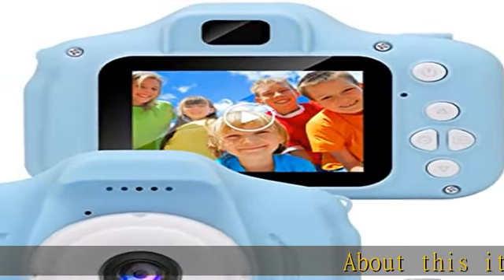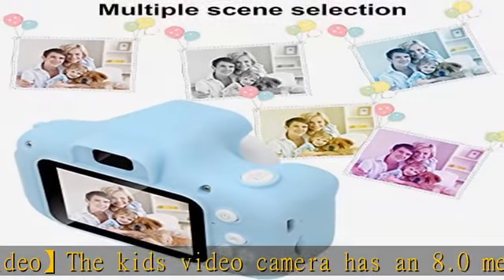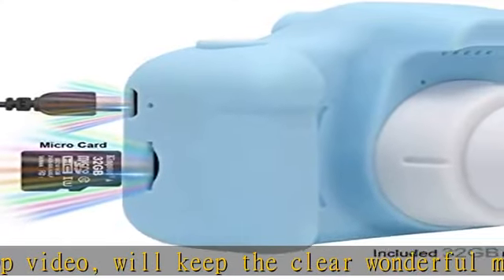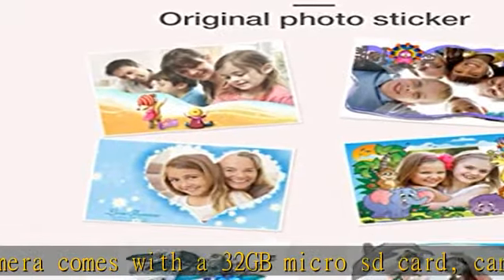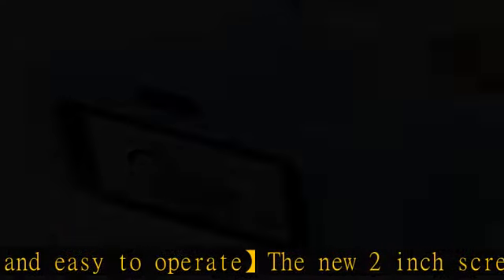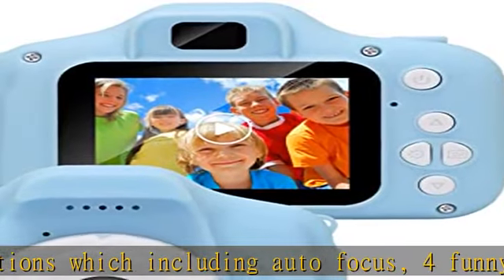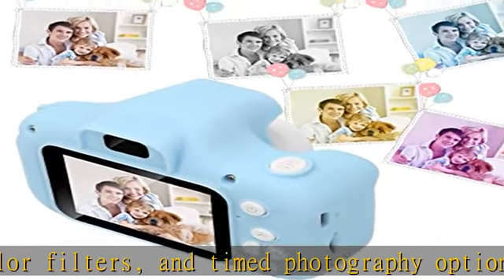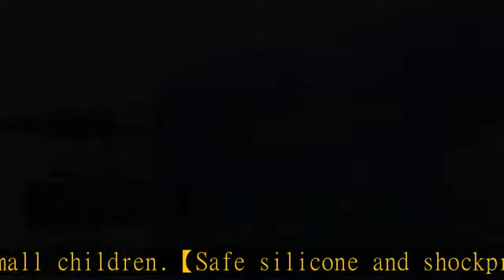Kids Camera VJJB,Childrens Digital Camera Mini Rechargeable Shockproof Video Camcorder Gifts for 3-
Kids Camera VJJB,Childrens Digital Camera Mini Rechargeable Shockproof Video Camcorder Gifts for 3-8 Year Old Toddler with 32GB Memory Card for Birthday/Christmas -Blue